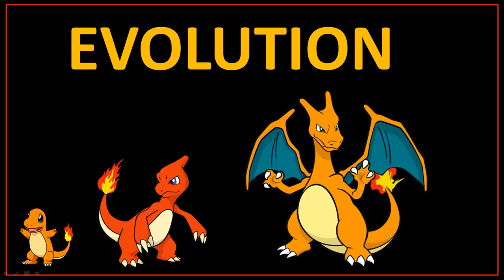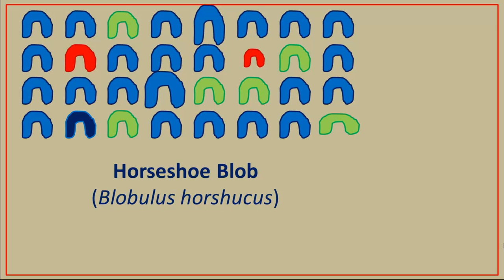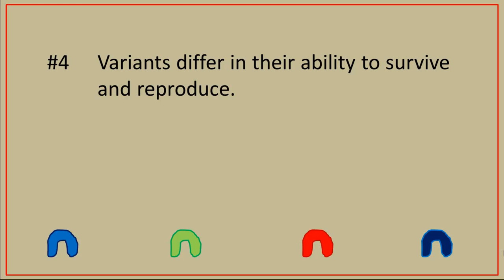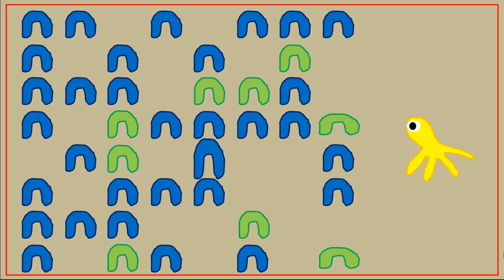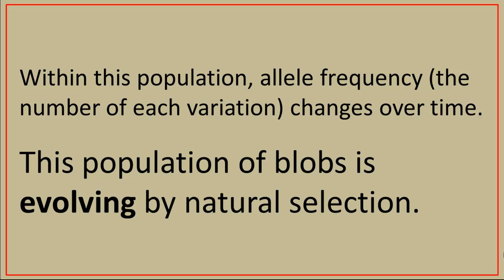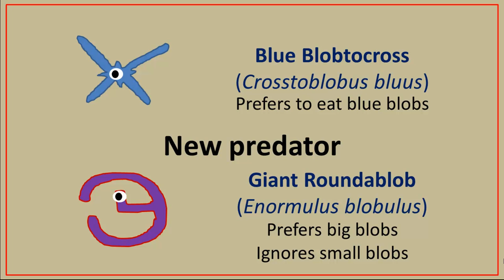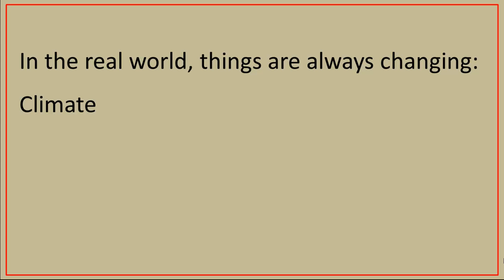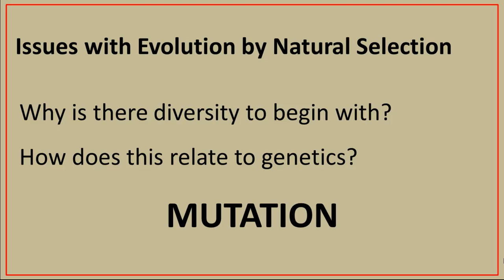Natural Selection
Image Credit:
Slide 1 images:
GameFreak. 2011. From Bulbagarden Archives:

Scrat from Ice Age: Blue Sky Studios. 2002. Ice Age.